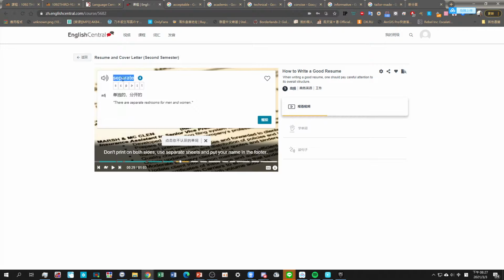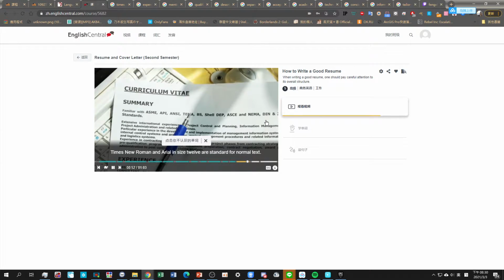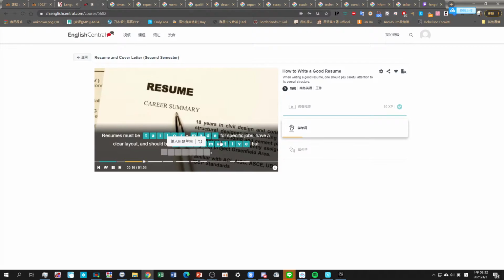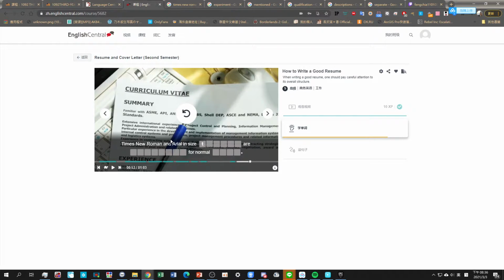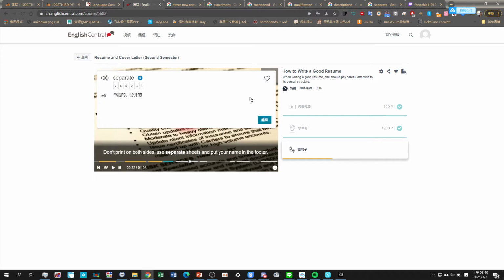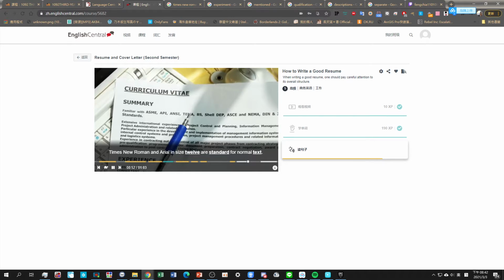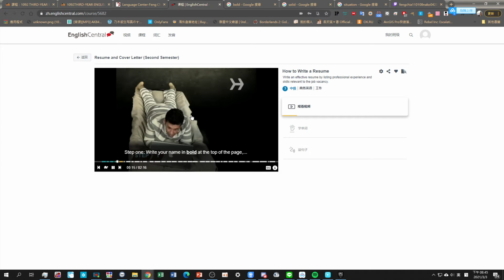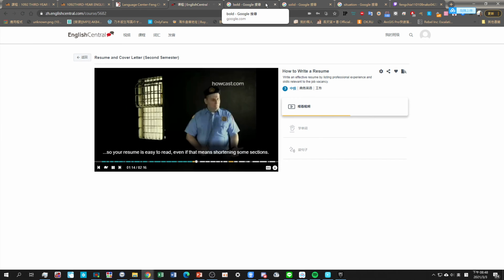大三英文 英文練習